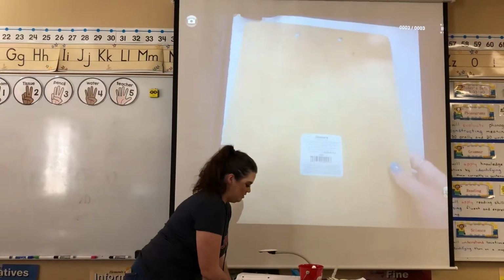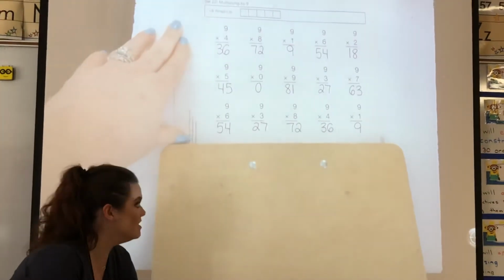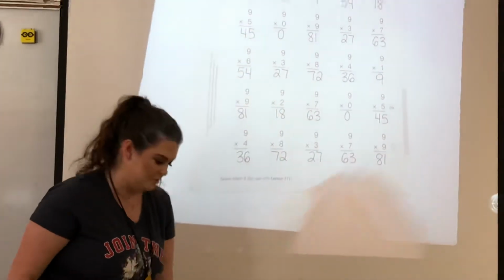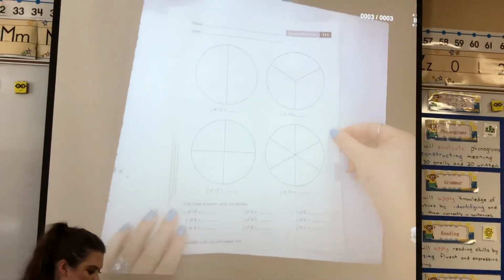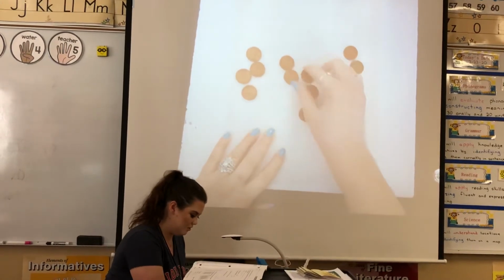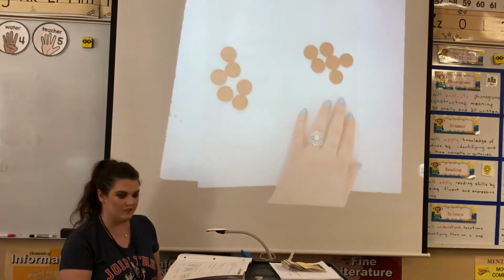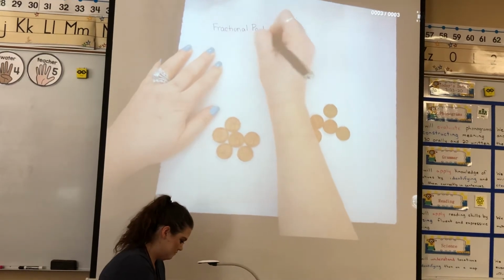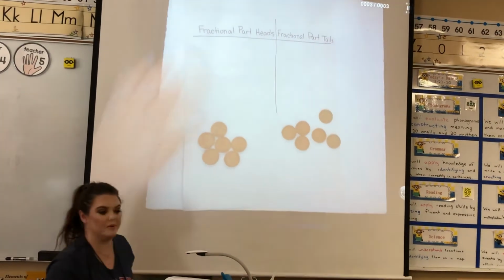Saxon 111 Lesson-1